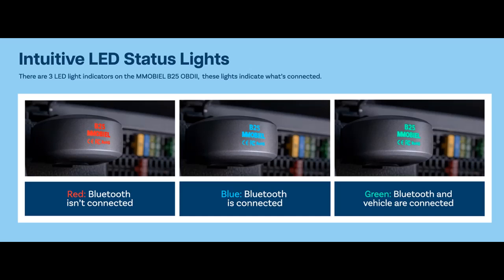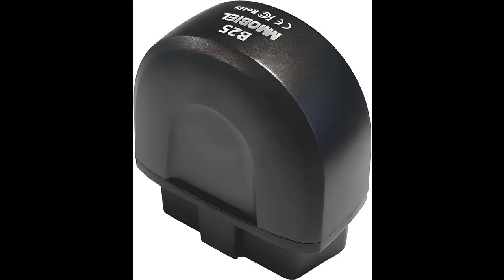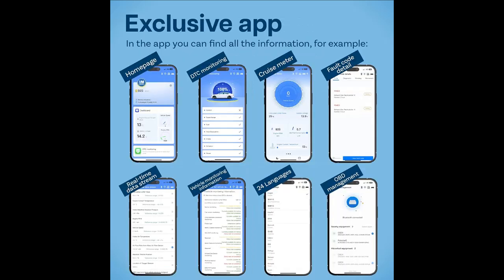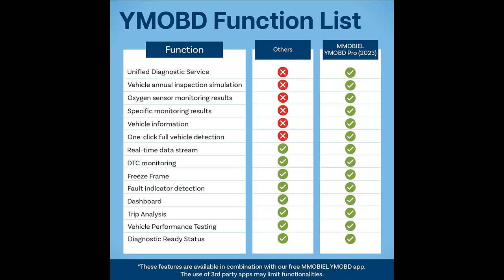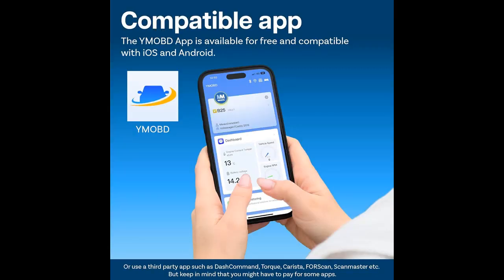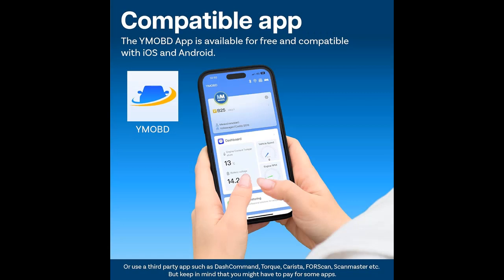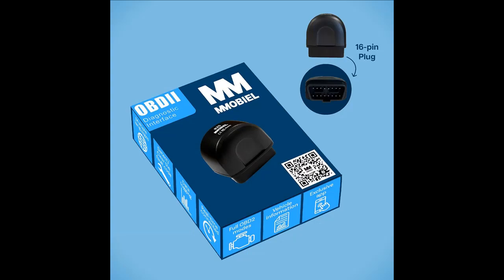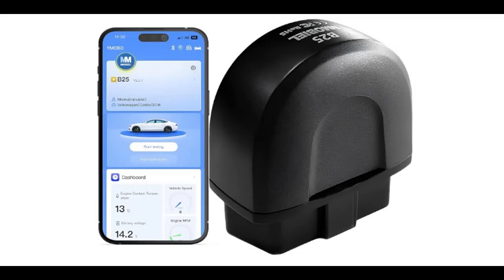MMOBIEL OBD2 Scanner Bluetooth Pro - Diagnostic Tool OBD for All Cars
Get more feature or details in text (Features/Reviews/etc...) Please follow link as 👉🏻👉🏻👉🏻

MMOBIEL YMOBD: Advanced OBD2 Scanner with YMOBD App

MMOBIEL YMOBD is a groundbreaking OBD2 scanner designed to offer unparalleled convenience and functionality for all car enthusiasts. With its advanced fourth-generation OBD Soc chip YM1140 and the exclusive YMOBD App, it brings a new level of ease to scanning and understanding your vehicle.

Key Features| MMOBIEL OBD2 Scanner Bluetooth Pro - Diagnostic Tool OBD for All Cars - Compatible with iOS iPhone, iPad & Android - OBDII Car Scanner Check Engine Fault Code Read & Erase - Wireless Reader, Live Data